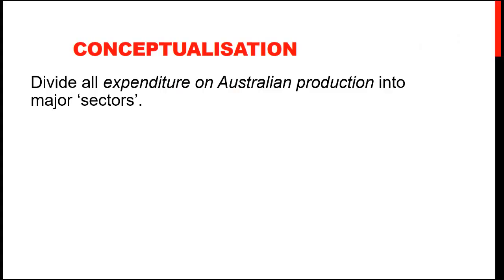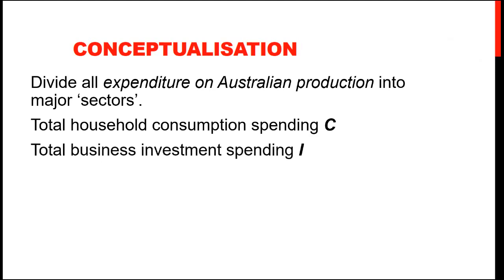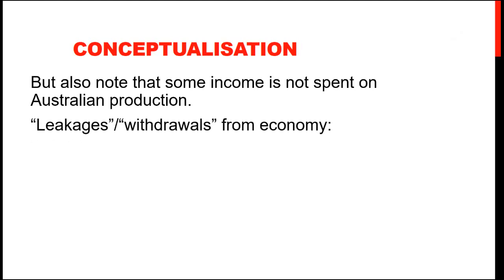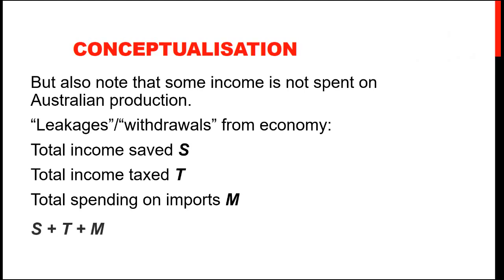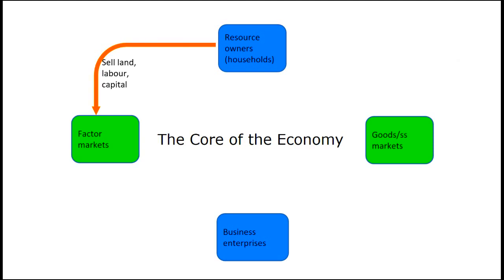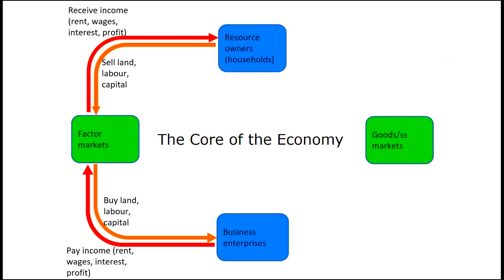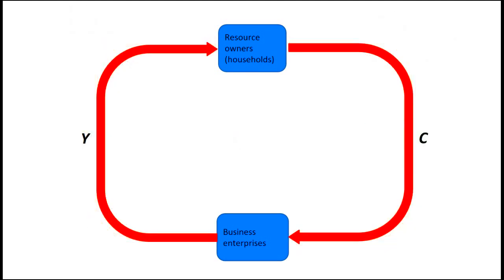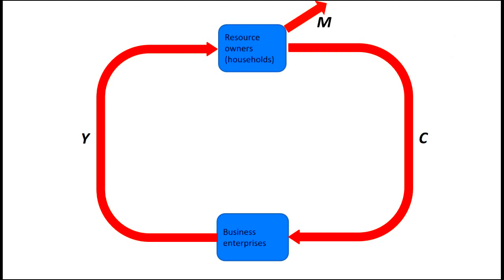Circular flow of income